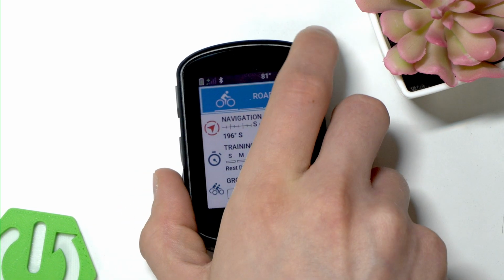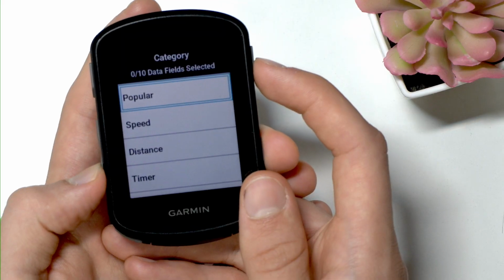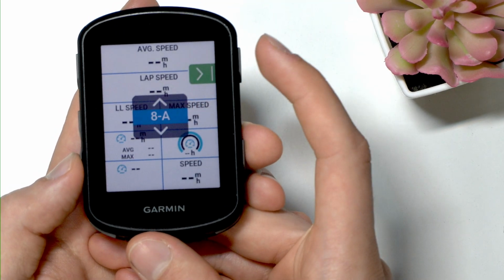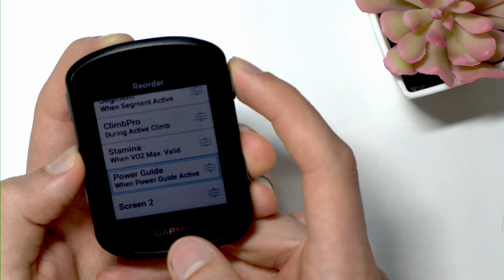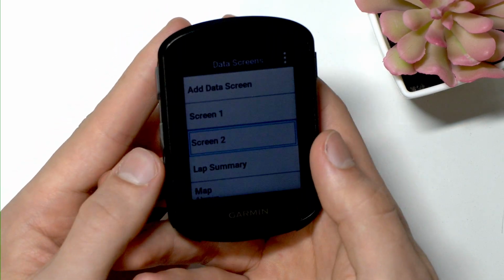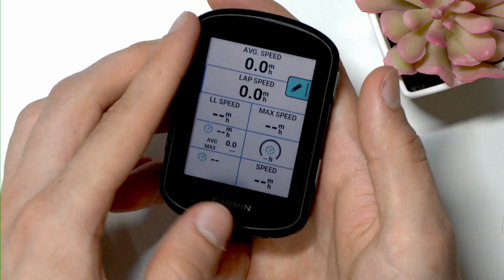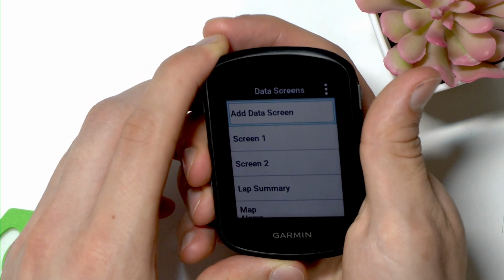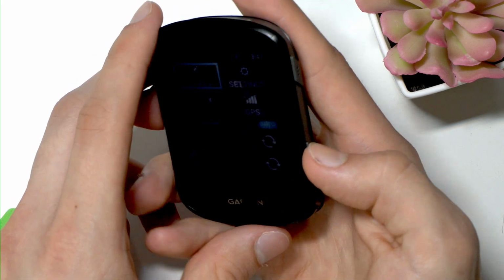Garmin Edge 540 — How to Add, Edit and Rearrange Data Screens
Want to customize your data screens on the GARMIN Edge 540? In this video I show you how to add, edit, and rearrange them. You'll open the control center, press Options to highlight your profile, then select Data Screens to add a new screen by choosing a type like Default or Cycling Dynamics and picking specific metrics such as Speed. I also explain that you can swap field positions by pressing Options on a tile and moving it, or reorder entire screens using the three-dot icon in the top right corner. You must start an activity via the Play button to view these changes, so you can discard the test ride afterward without saving it.

How to customize data screens on GARMIN Edge 540?
How to add a new data screen on GARMIN Edge 540?
How to rearrange data fields on GARMIN Edge 540?

0:00 Open Control Center and access profile settings
0:19 Navigate to Data Screens menu
0:27 Add a new data screen
0:33 Choose data screen type and category options
0:55 Select specific data fields like Speed
1:13 Confirm selection with Options key
1:42 Rearrange data fields within a screen
2:07 Reorder the sequence of data screens
3:45 Access reorder mode via menu options
4:11 Edit layout and adjust data fields
4:31 Outro - like and subscribe